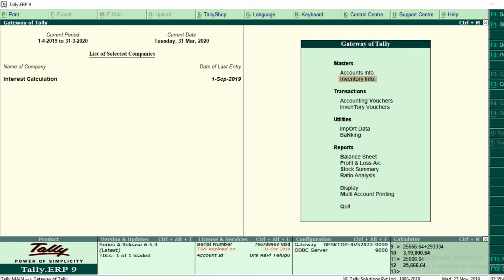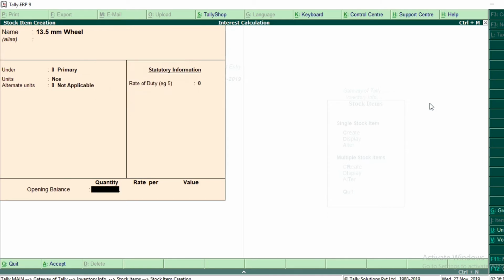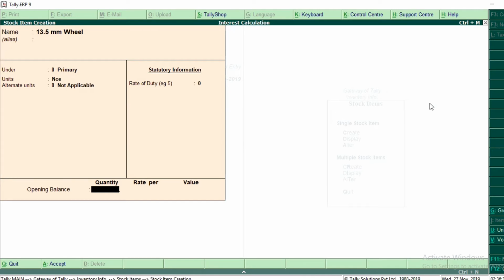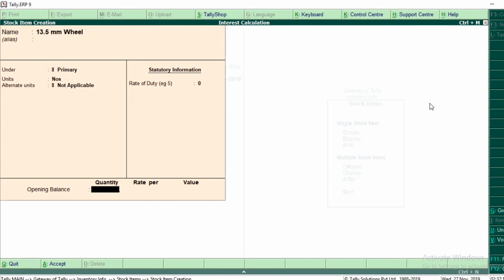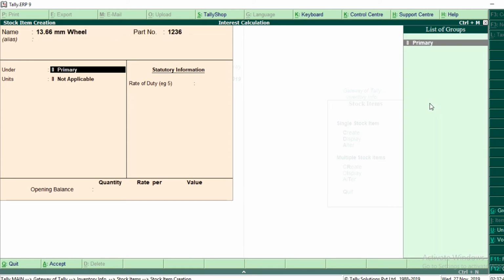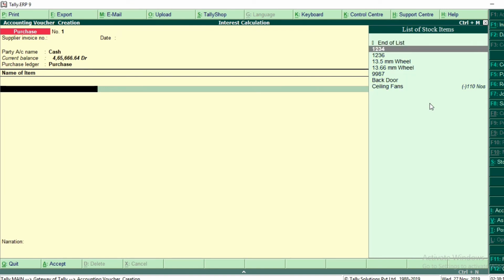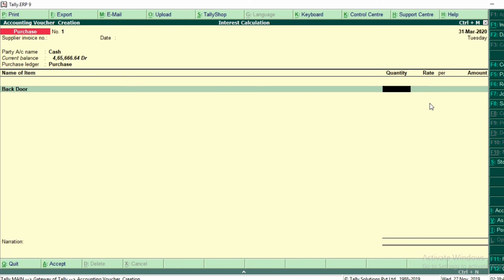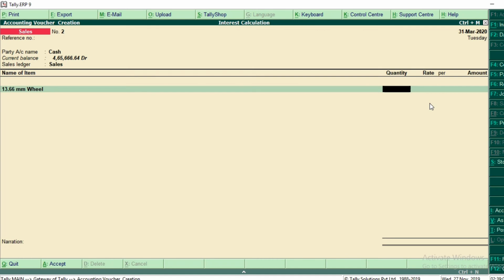Part Numbers in Tally.ERP9 I Vedanta Educational Academy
VedantaCourses VedantaCourses.com VedantaEducationalAcademy ursravitelugu Tally TallyPrime TallyCertifications TallySolutions TallyEducation Any Course @ Rs. Offline Classes @ Vedanta Academy Secunderabad : 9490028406 ###

Purchase Software

Tally Certifications

This video is my general guide meant for learning purposes only.

Watch-Full Length & Comprehensive Courses

Tally-Introduction, History, Advantages I TallyInstituteofLearning.in I By UrsRaviTelugu

Recording GST Transactions in Tally ERP9 I SMART method I UrsRaviTelugu I Vedanta Acadmey

 Discounts in Tally ERP9 I Cash & Trade Discounts

Delivery & Receipts Notes